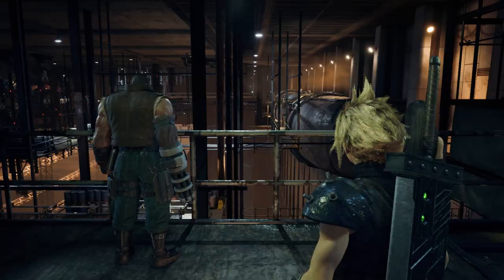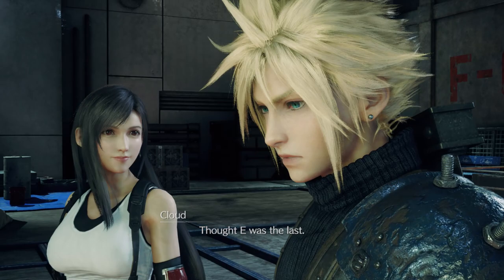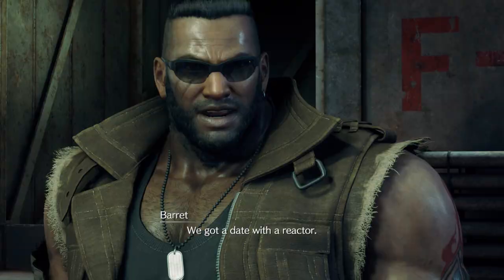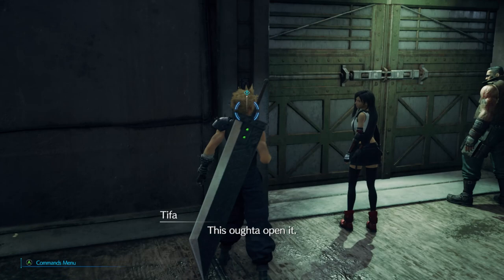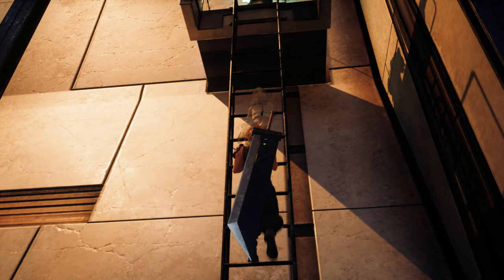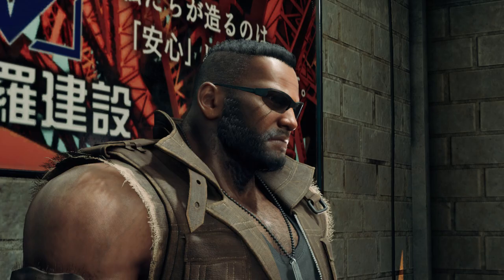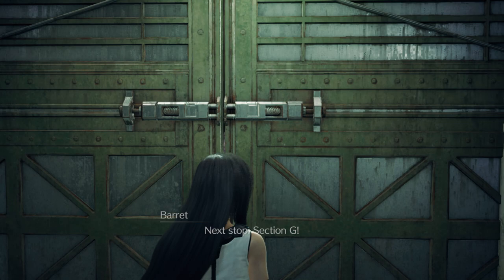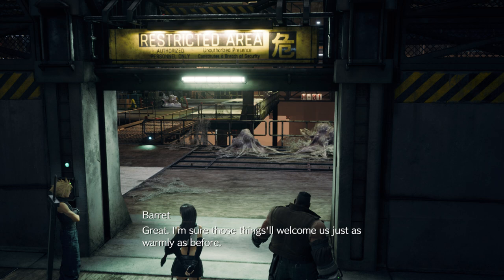FINAL FANTASY VII REMAKE Gameplay 03